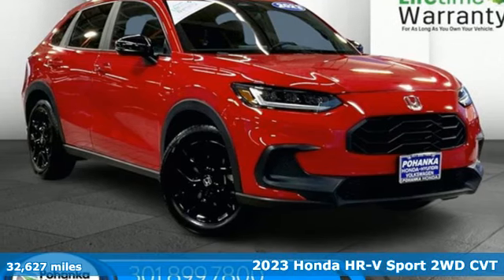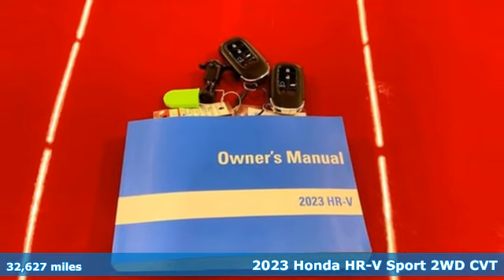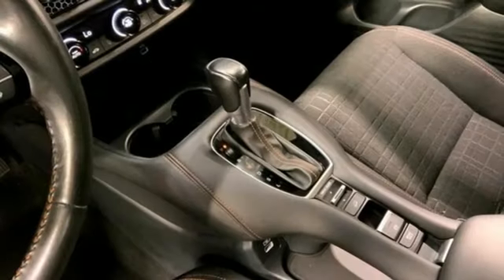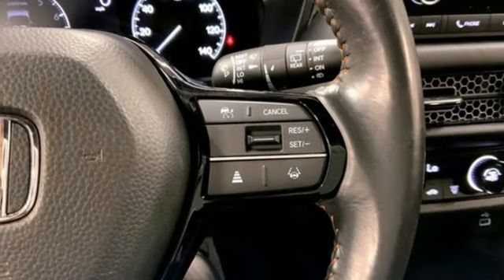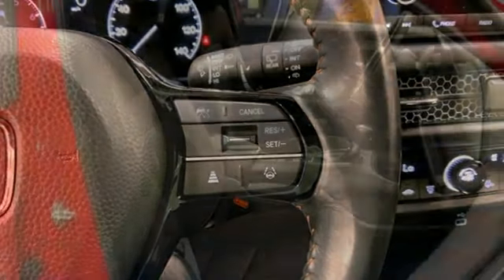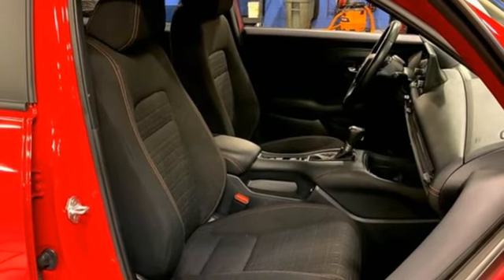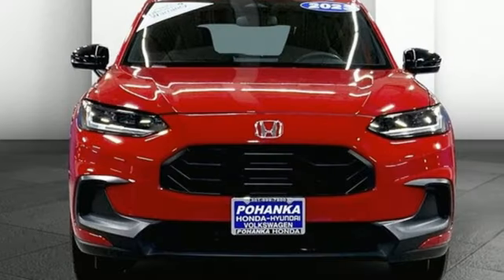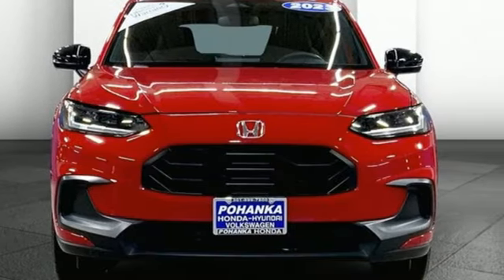Used 2023 Honda HR-V Washington DC Honda Dealer, MD H8005 - SOLD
Year: 2023
Make: Honda
Model: HR-V
Trim: Sport
Engine: 4 2.0 L
Transmission: Variable
Color: Milano Red
Interior: Black
Mileage: 32627
Stock #: H8005
VIN: 3CZRZ1H55PM744813
*Summary*Pohanka Honda of Capitol Heights is committed to 100% customer satisfaction, no exceptions. At Pohanka Honda of Capitol Heights we understand that delivering top quality service is the only way to earn business. We promise to make your next car buying experience efficient and relaxed. Welcome to Pohanka Honda of Capitol Heights.*Additional Information*We make every effort to provide accurate information but please verify options and price with management before purchasing. All vehicles are subject to prior sale. All prices are special internet prices only. All financing is subject to approved credit. Prices exclude dealer installed options, tax, tags, registration fees and processing fee of $800. Not required by law. Published price subject to change without notice to correct errors and omissions or in the event of inventory fluctuations. Vehicle offers/prices & internet price quotes valid for 48 hours from initial posting date, subject to change by dealer/manufacturer without notice. Vehicles may be in transit to dealer. Vehicle photos may not match exact vehicle. Please call to confirm availability status. NHTSA Government 5-Star Safety Ratings are part of the U.S. Department of Transportationa€TMs New Car Assessment Program Model tested with standard side airbags (SAB). **Based on model year EPA mileage ratings. Use for comparison purposes only. Your mileage will vary depending on driving conditions, how you drive and maintain your vehicle, battery pack age/condition, and other factors.

Address:
1772 Ritchie Station Court Capitol Heights